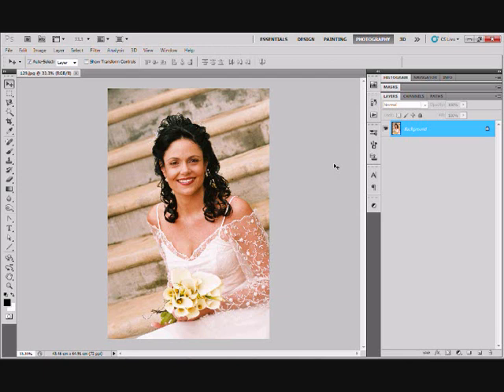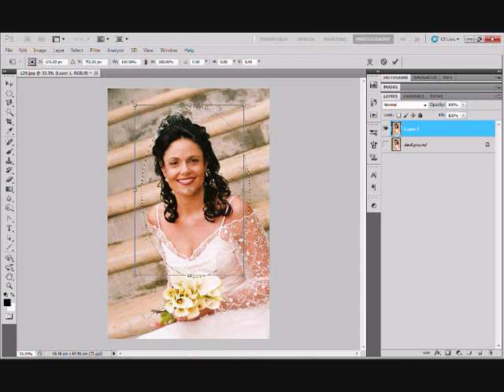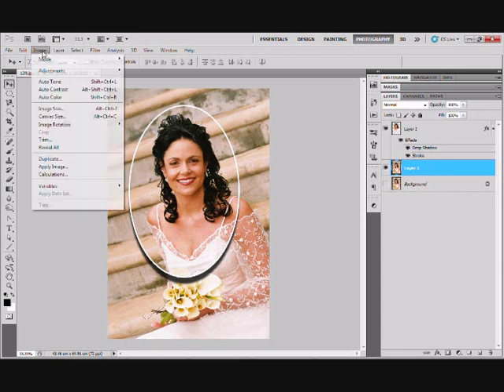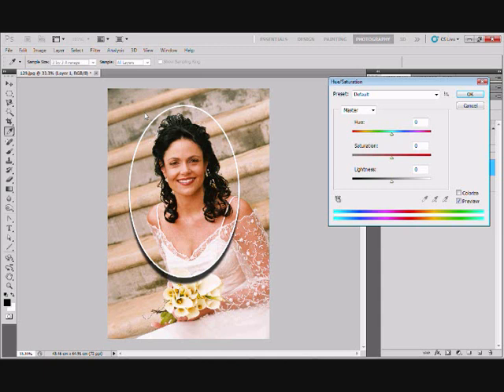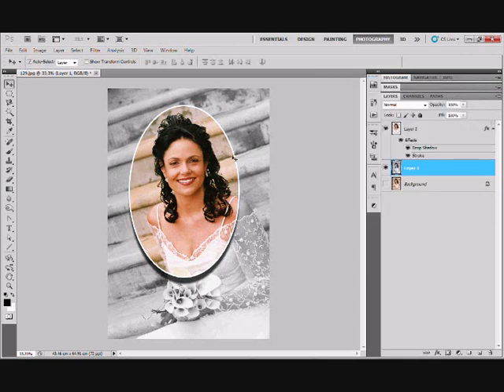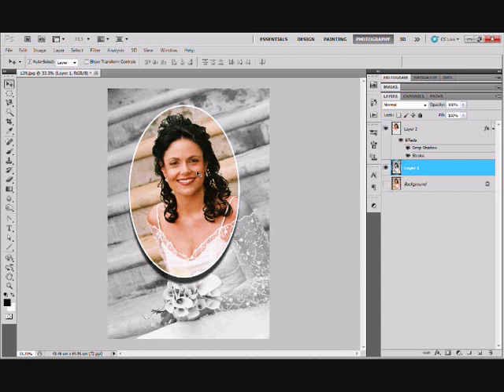Photoshop Exercise 4/19 Circle selection. Adobe Photoshop beginners course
How to use circle selection